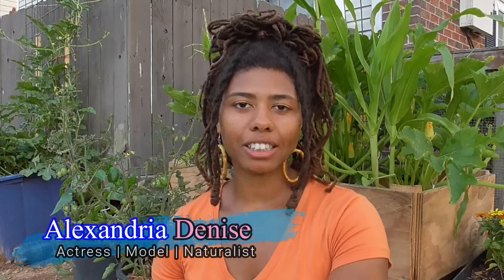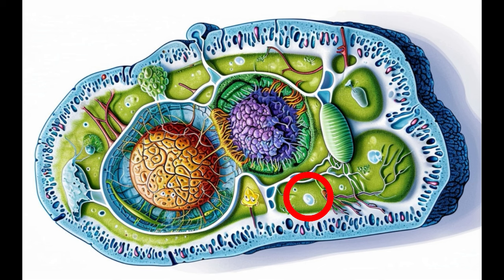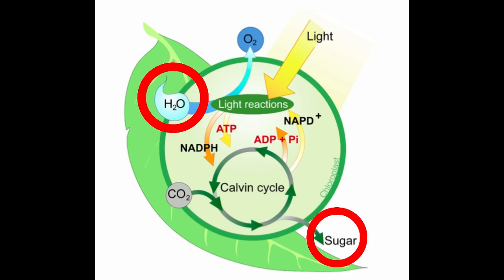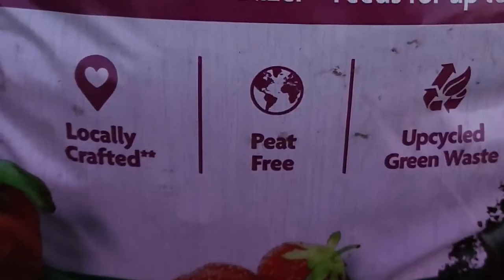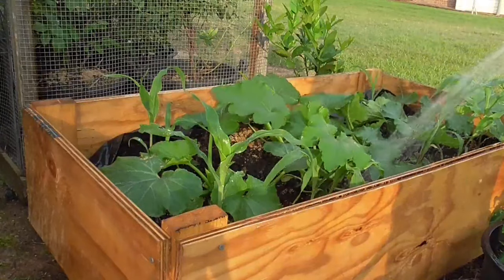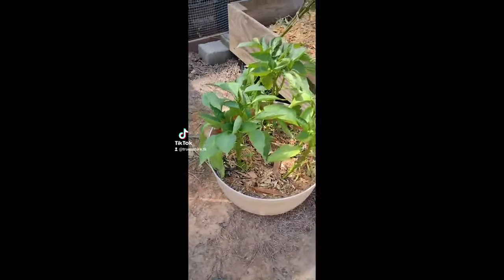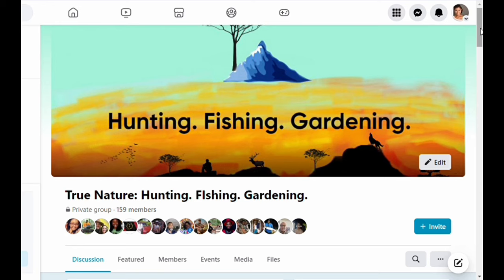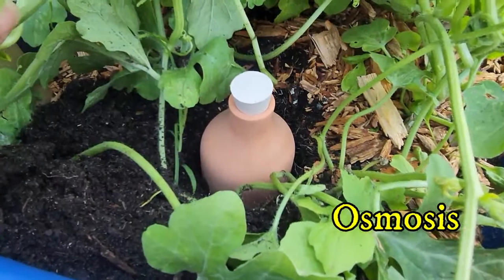The TWO best times to water your garden + TIPS!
Learn when is the best time of day to water your garden by understanding how plants use water.

Chapters:
0:00 - Intro
0:35 - How plants use water
2:42 - Photosynthesis
3:35 - When plant use photosynthesis
4:00 - Transpiration
4:50 - best time to water your garden
5:50 - morning watering
6:32 - afternoon watering
7:20 - evening watering
8:20 - convenient watering tools
10:25 - Closing

Hope I didn’t drown you with information there but like water to plants splashing that like button help this channel grow and branch out to reach more people. Forage for more videos on my channel that pique your interest and feast with me on True Nature’s Kitchen where I share wild game dishes, keto, paleo and other wholesome recipes.